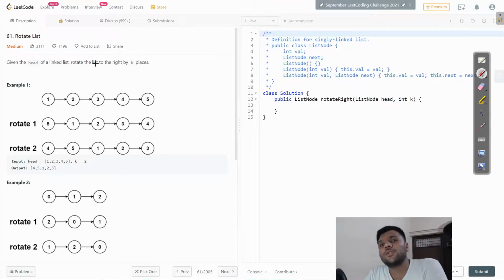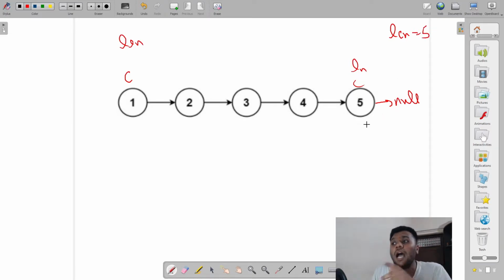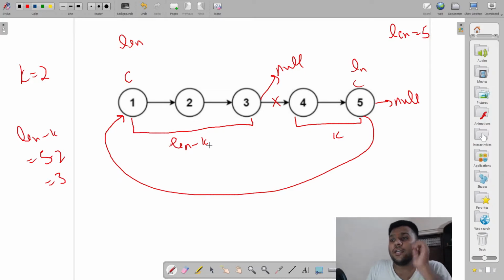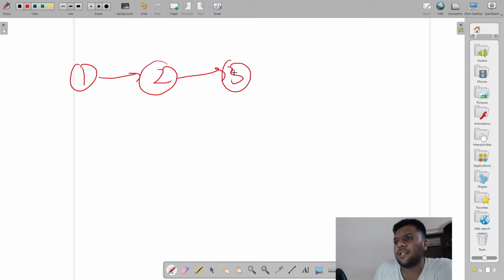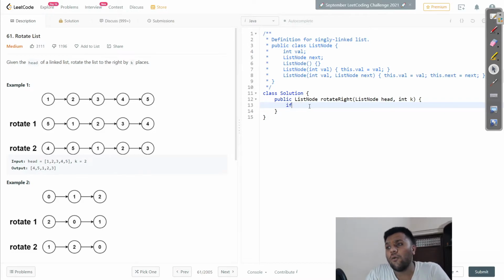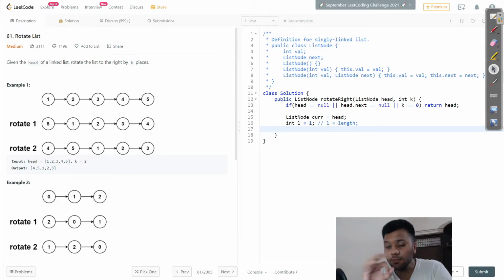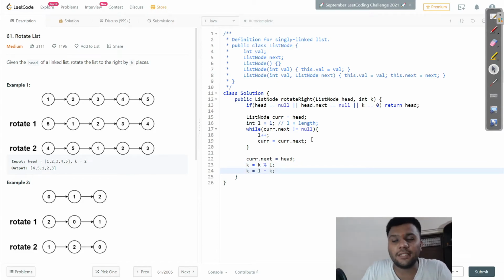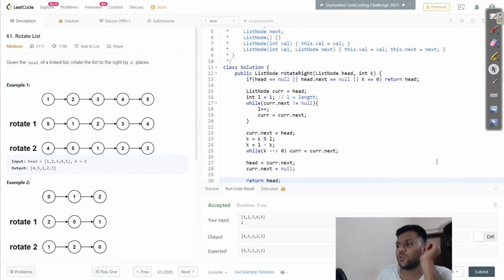Rotate List | LEETCODE - 61 | Easy solution